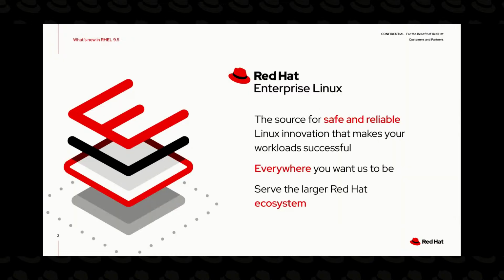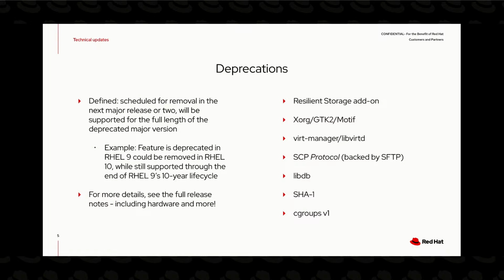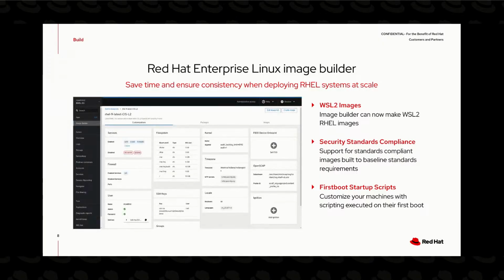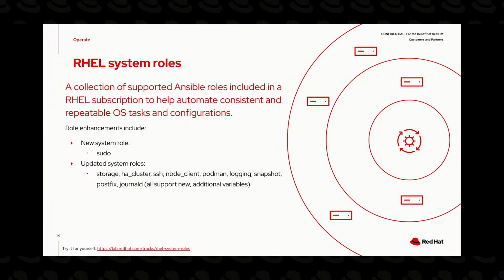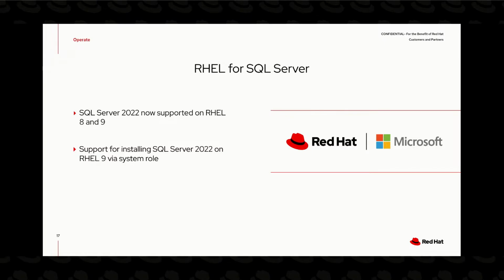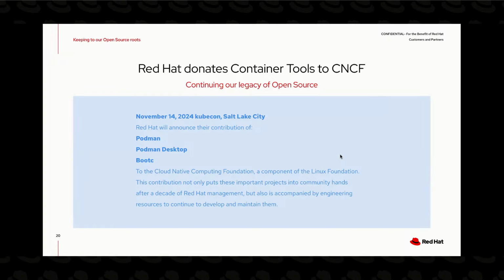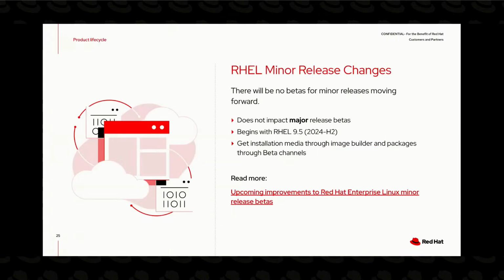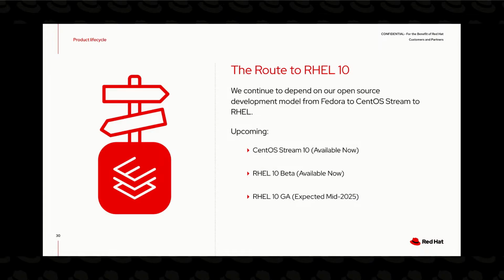What's New in Red Hat Enterprise Linux 9.5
Learn the latest features and updates in Red Hat Enterprise Linux 9.5. Learn about advancements in system roles, web console, Podman, and more. Get insights into the future of RHEL, including the deprecation of technologies, introduction of Tech Preview technologies and key lifecycle dates for RHEL 7, 8, and 9. Plus, catch a glimpse of what's to come in RHEL 10.

Get Started with Red Hat Enterprise Linux with a free Developers for Individuals subscription

RHEL 10 Beta open lab (try out RHEL 10 beta for yourself):
[Also, Image Builder on Insights (console.redhat.com) now builds RHEL10 Beta images!]

00:00 Previews in RHEL 9.5
04:01 Deprecations and Future Changes
10:22 Image Mode and Image Builder Enhancements
16:27 AI Integration and System Roles
24:54 Updates in RHEL 9.5
25:13 Introducing Cockpit Files Plugin
26:17 RHEL and Microsoft SQL Server
27:11 New Developer Tools and Languages
28:46 Java 17 Becomes Default
29:42 New Versions of Apache, PCP, and Grafana
30:17 Podman 5.2 and Multi-Arch Build Farms
32:41 Contributing to Cloud Native Computing Foundation
34:25 Satellite 6.16 and Simple Content Access
36:20 Red Hat Lightspeed Enhancements
39:32 RHEL Product Lifecycle Updates
44:39 RHEL 10 Beta and Future Plans
46:37 Hands-On Labs and Upcoming Shows